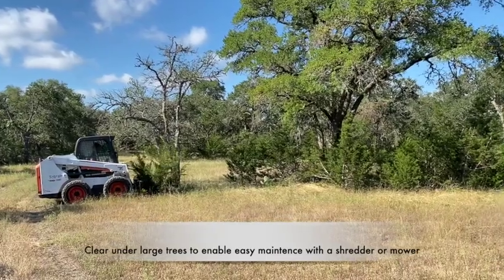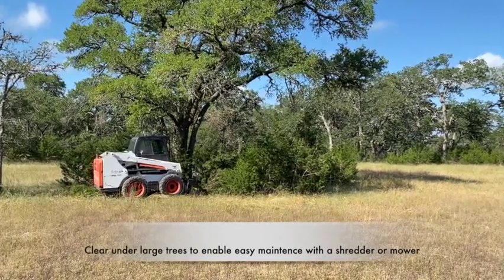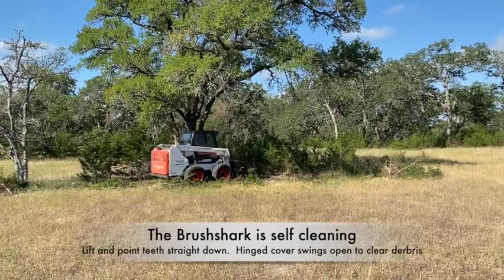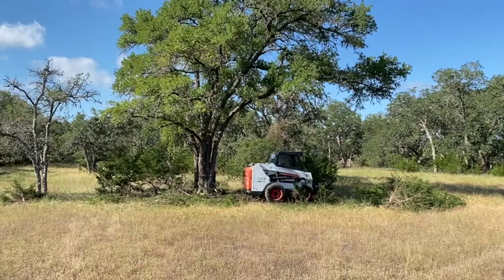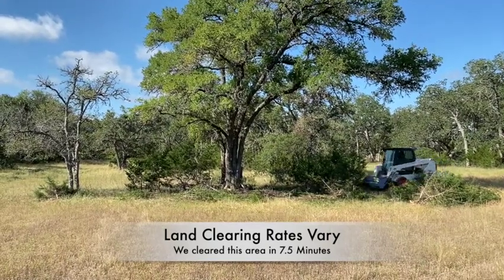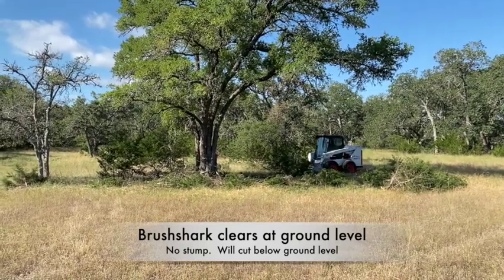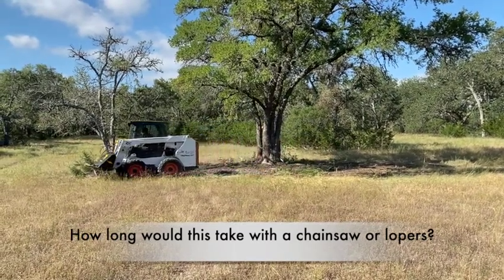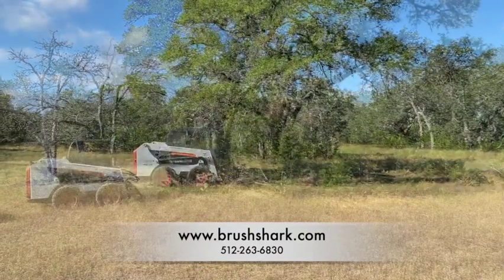Brushshark clearing under large tree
Clearing under large trees is a common application for the Brushshark.